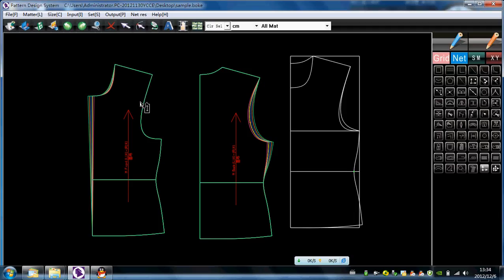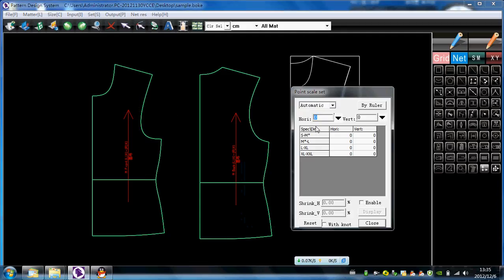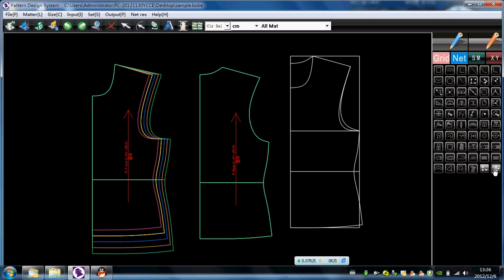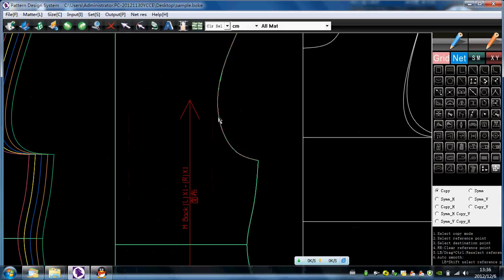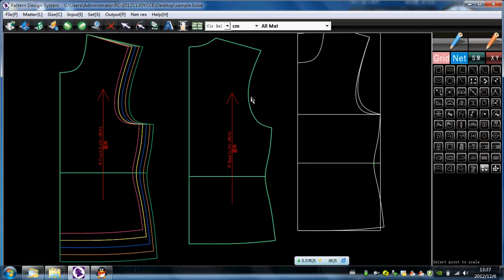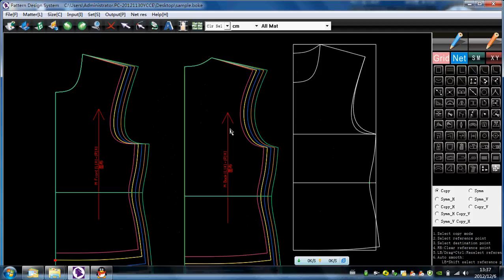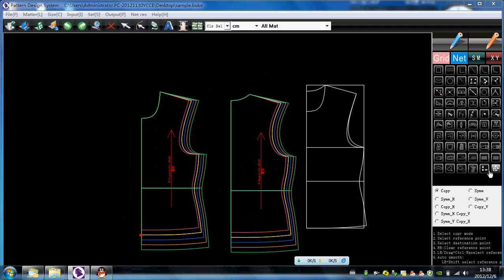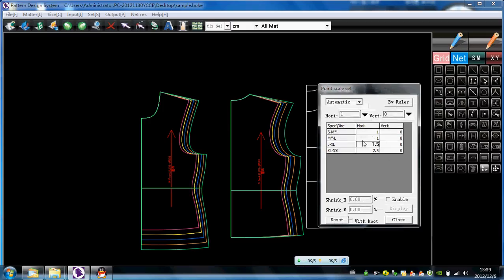Pattern Design System Grading p2 | how to grading pattern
***Asslamulaikum***
Hey guy’s thanks for watching by, in this video you’ll learn how to grading Pattern Design System Grading-2/how to grading pattern so watch full tutorial like share comment on this video subscribe my channel click bell i-con for next. ”watch party”

(Chest Theory Coat Pattern Make)(Waist Theory Pant Pattern Make)

  ***And Individual Video-Url***

Playlist-url Watch Now